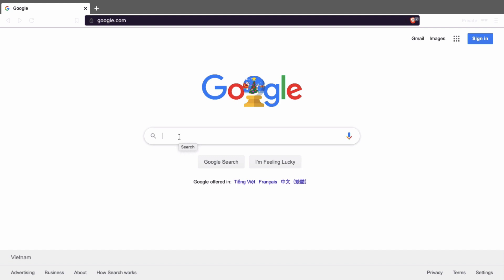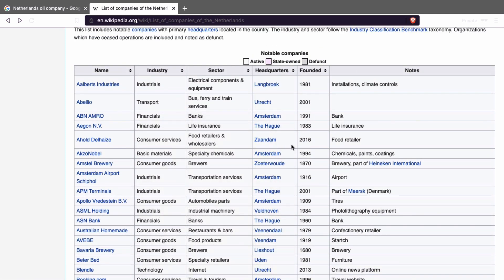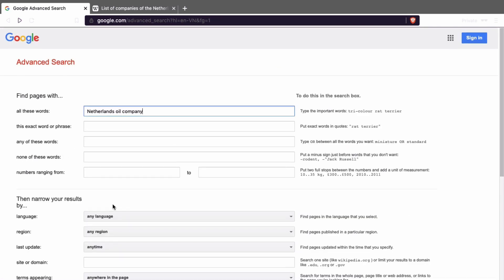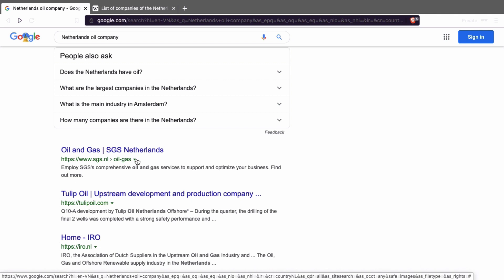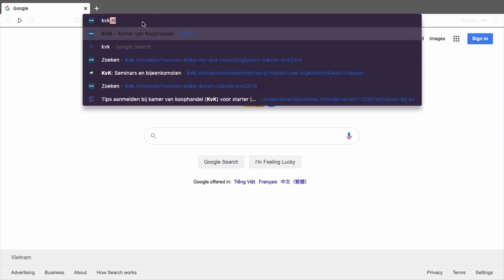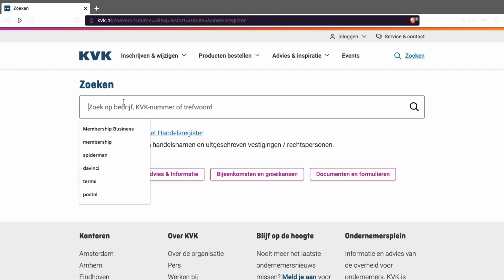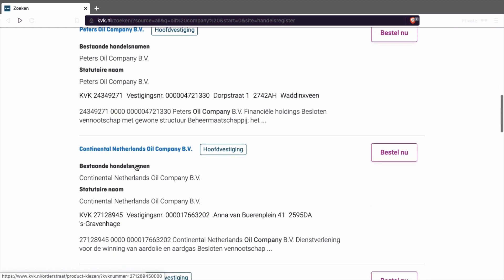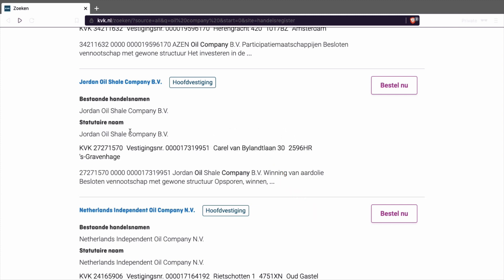Netherlands Oil company